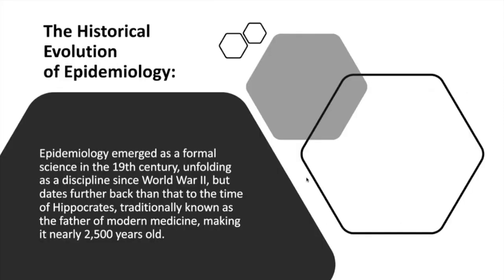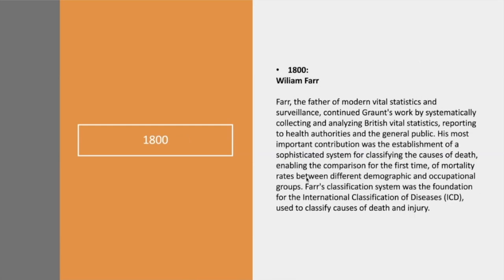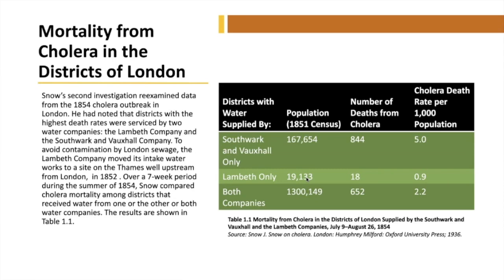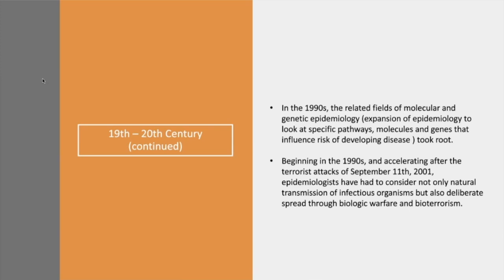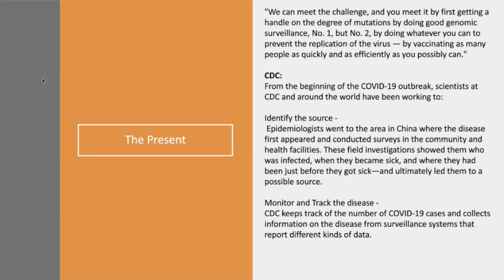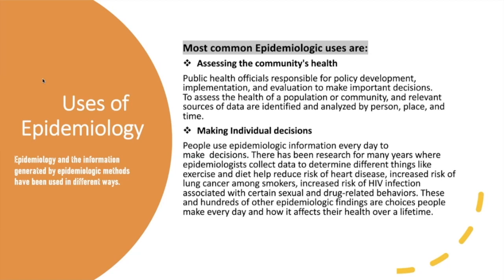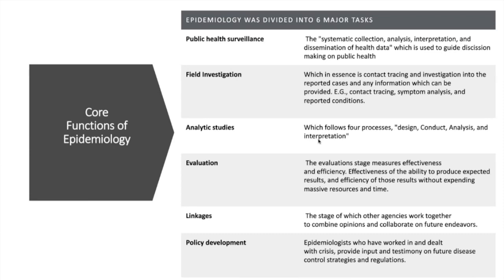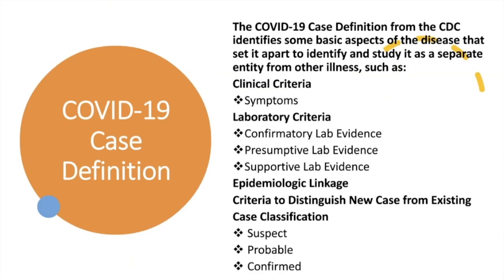What is Epidemiology? Evergreen